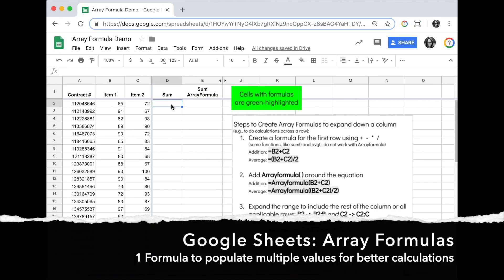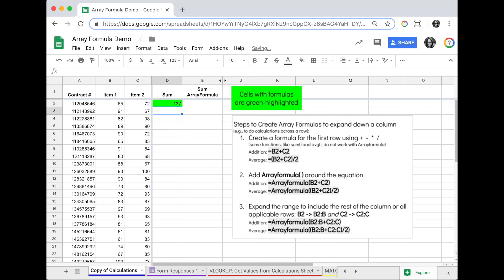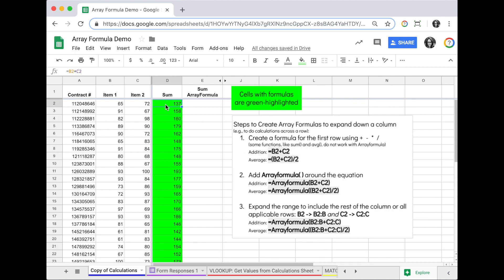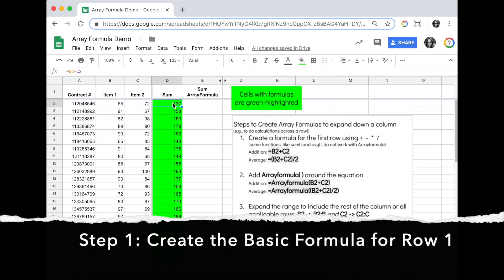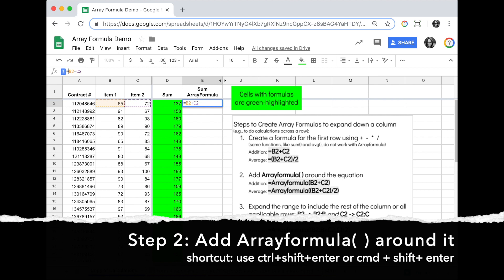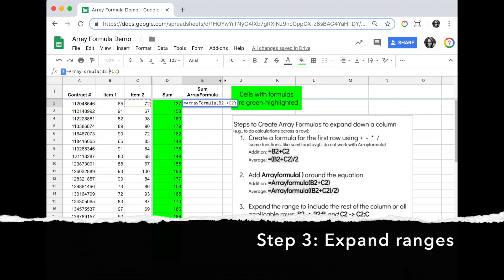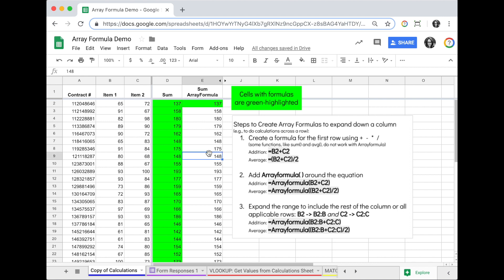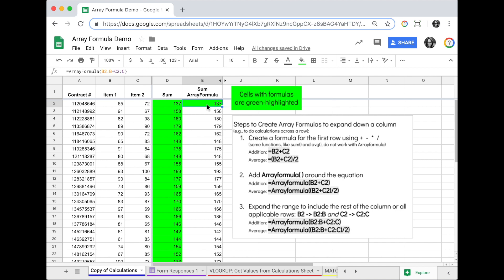How to (and Why) Create a Basic Array Formula in Google Sheets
Demonstrates using the base formula* =b2+c2 to create an array formula to populate sums down a column following three steps:
 1. Create the base formula
 2. Wrap the base formula in Arrayformula( )
 3. Expand the ranges